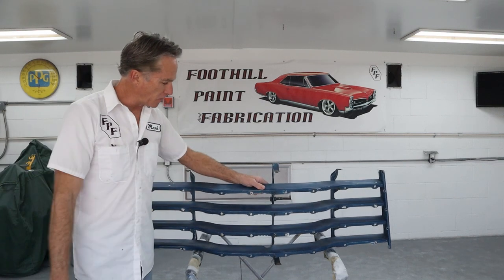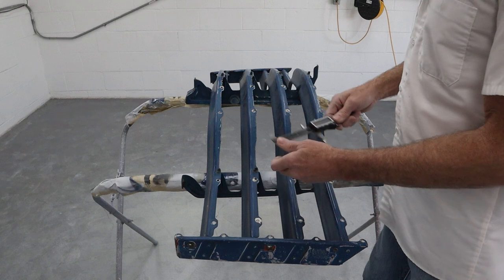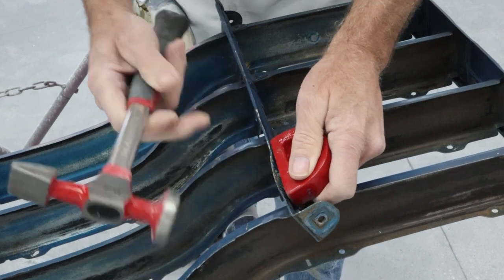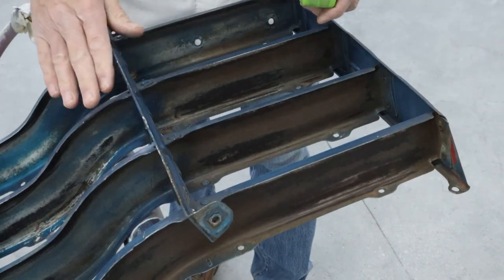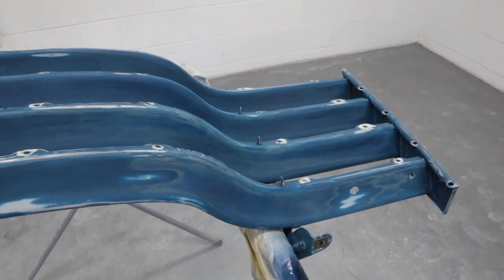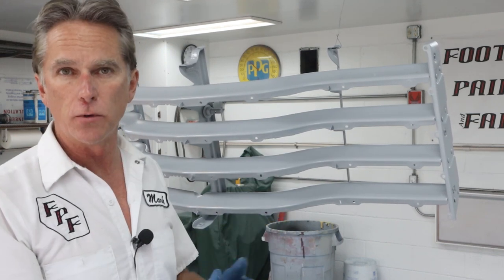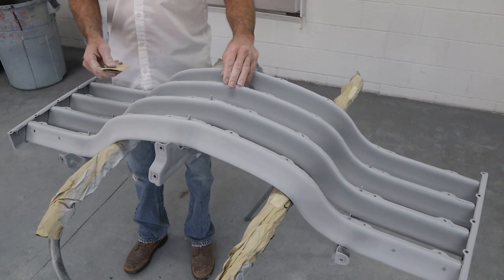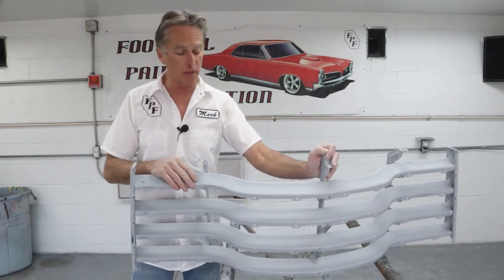1950 Chevy Truck (Ep 53) Grill Prep and Prime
Today we get to work on the Grill off of the 5 Window Chevy Truck.  We will be hand sanding and feather edging paint, taking out some bent areas and making sure the whole grill is sanded and scuffed before we apply primer.  Then we get it all sanded and ready for base coat and clear.